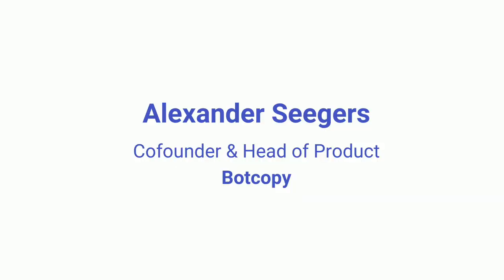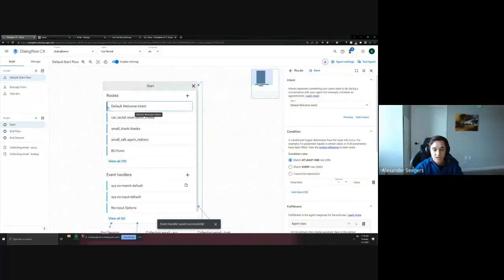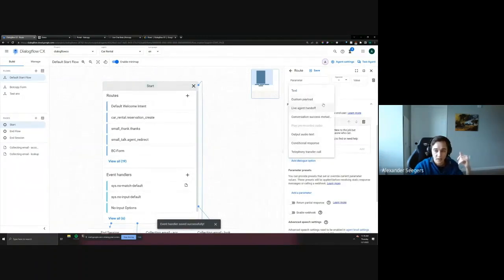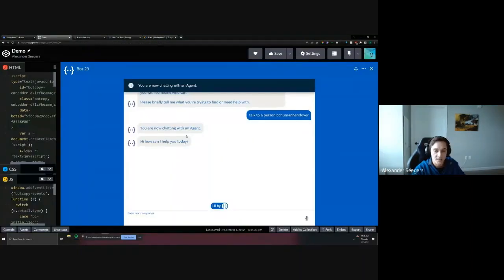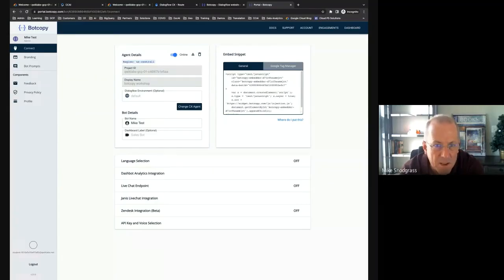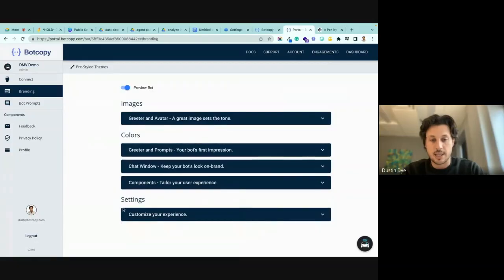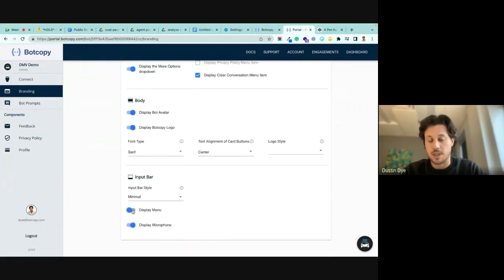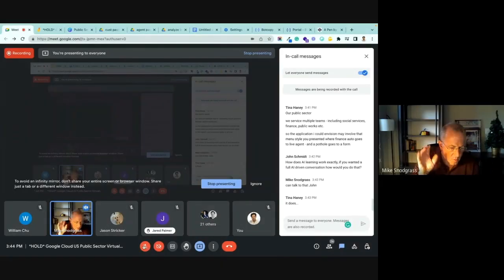Botcopy & Google Public Sector Workshop | Contact Center AI for Websites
In December of 2022 Botcopy & Google hosted a hands-on workshop for US Federal and State & Local Government agencies. Over 150 signed up and many are now working on innovative solutions to transform their departments in 2023.